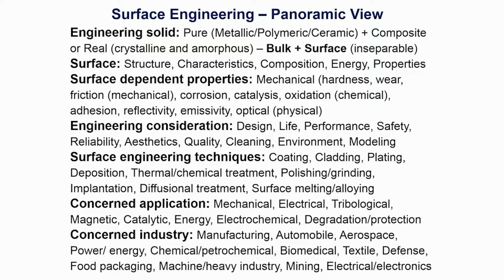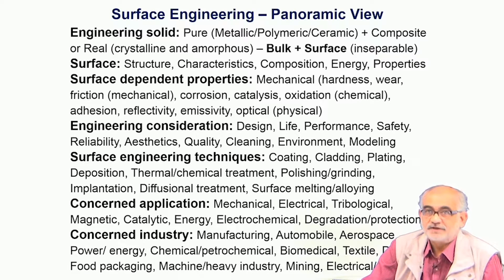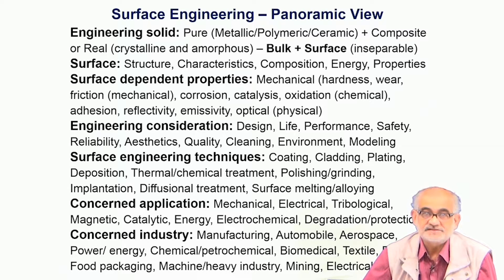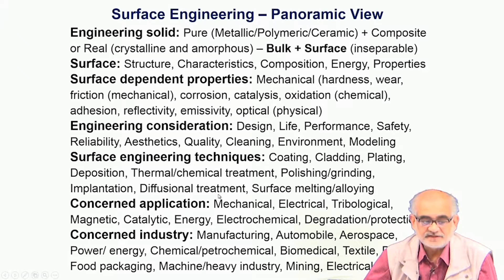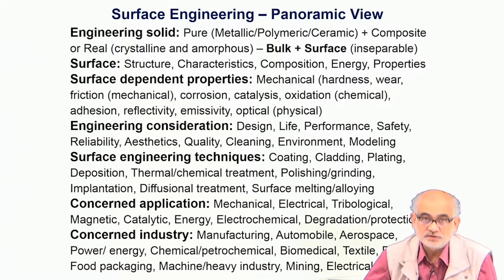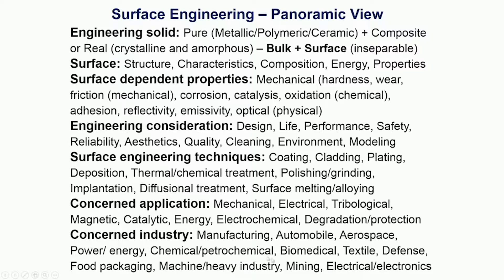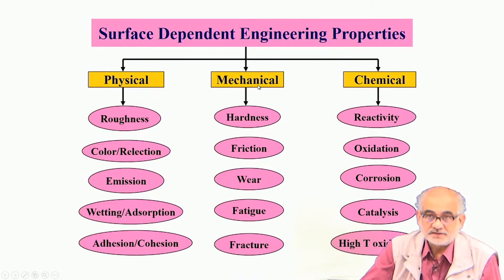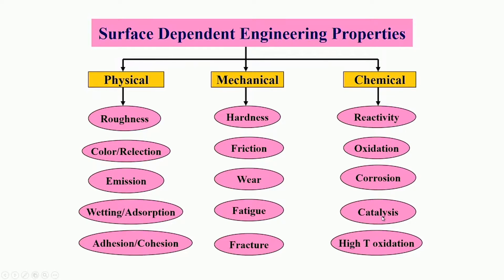Surface properties due to mechanical activation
Courses: Surface engineering of corrosion and wear resistance application